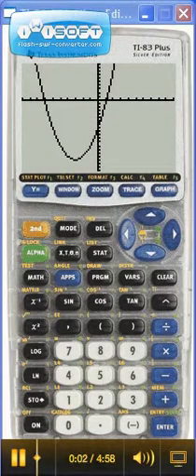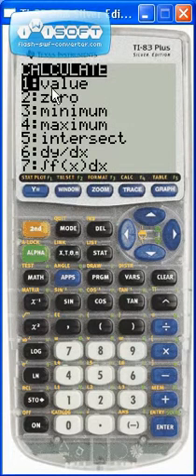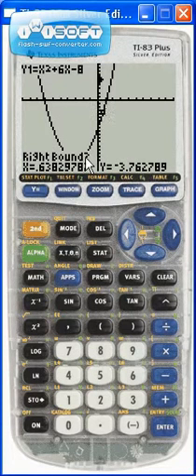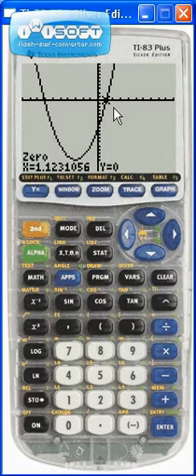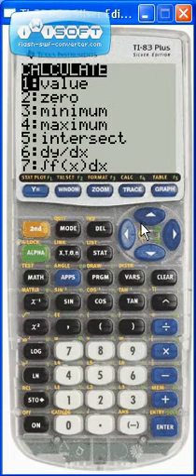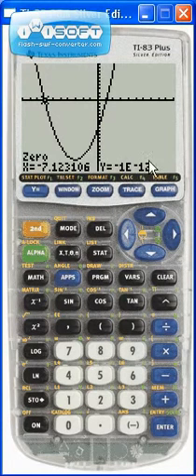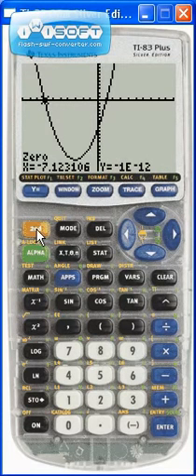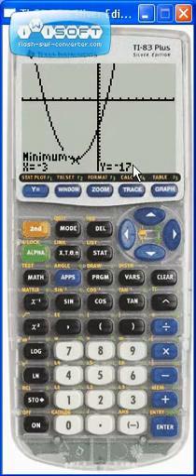Graph ZeroMinMax TI83 1